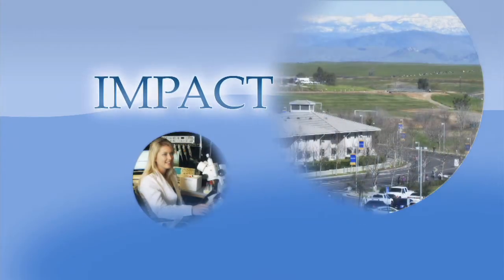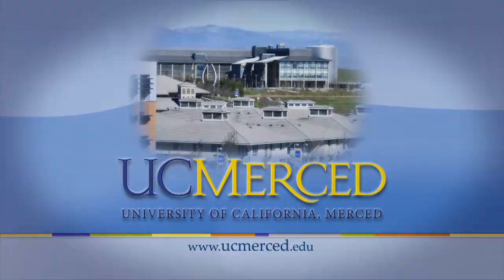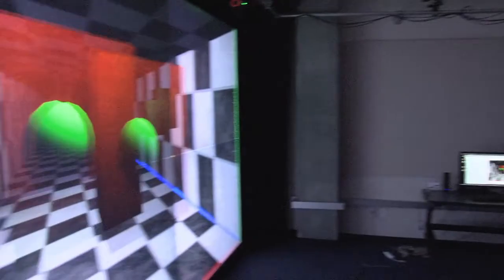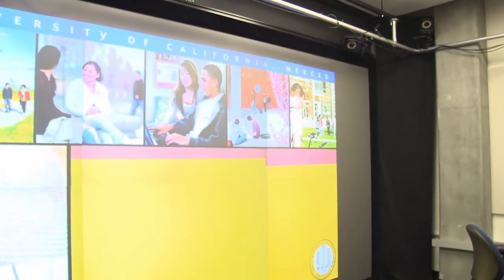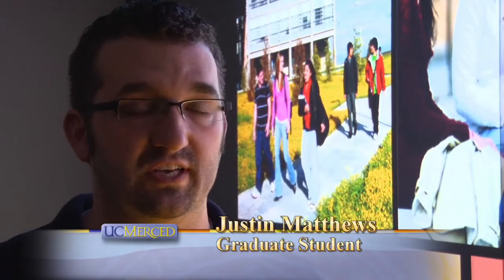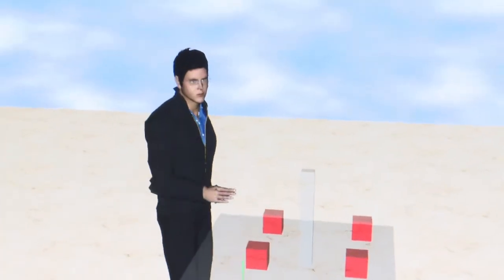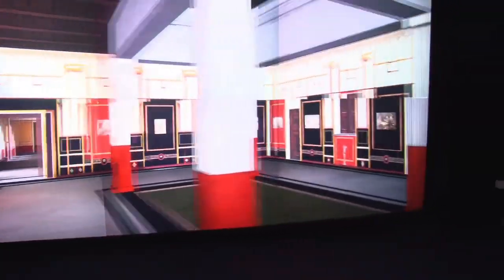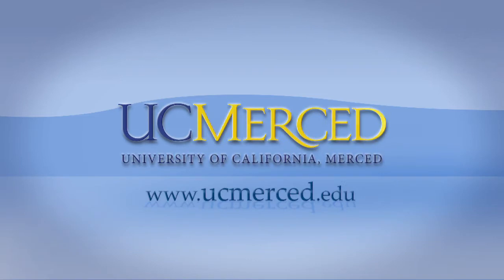Impact: Creating More Realistic Virtual Reality Avatars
UC Merced professors in cognitive science and computer science are collaborating to develop better ways to create virtual reality avatars.